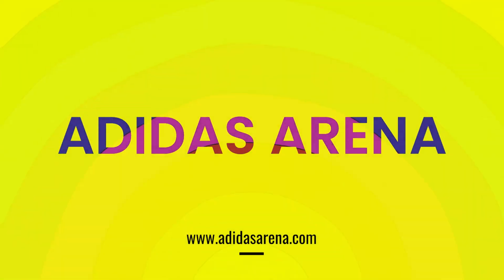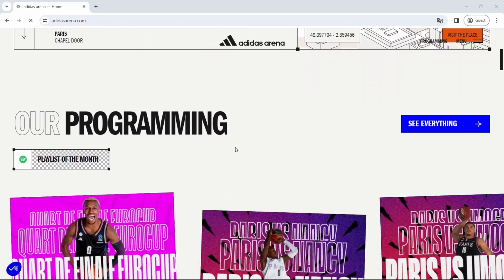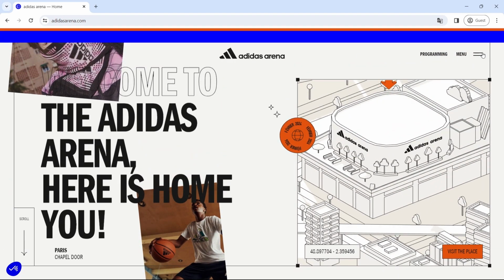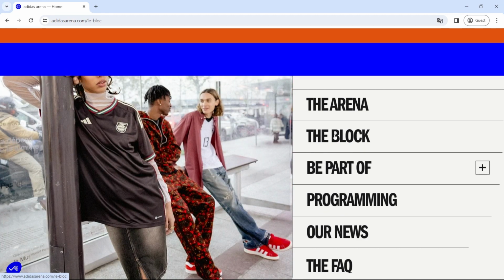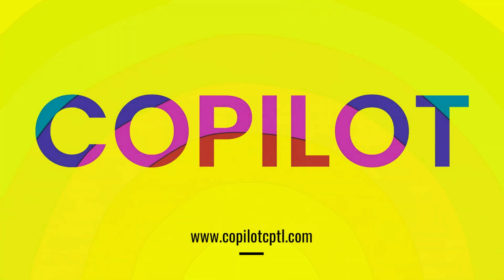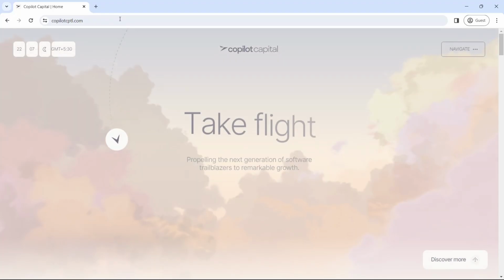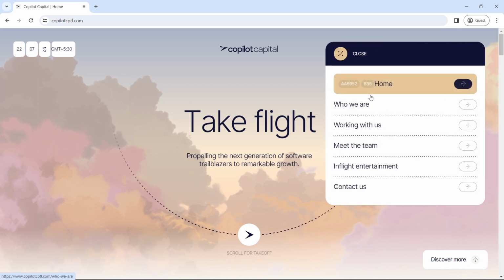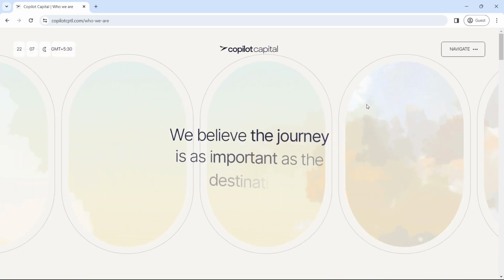10 Websites With Jaw-Dropping Menu Designs to Elevate Your Web Inspiration 🎨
Dive into the mesmerizing world of web design with these 10 websites showcasing jaw-dropping menu designs! From sleek transitions to immersive animations, each site pushes the boundaries of creativity and functionality. Discover how designers blend artistry and usability seamlessly, leaving visitors in awe. Which menu design amazed you the most?